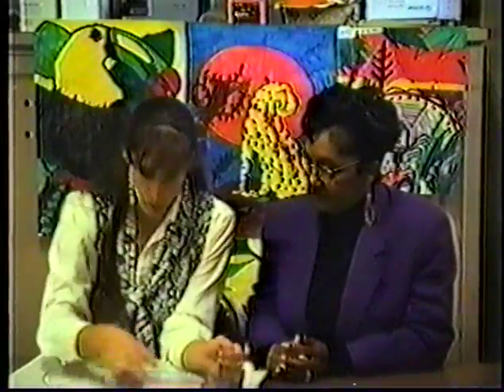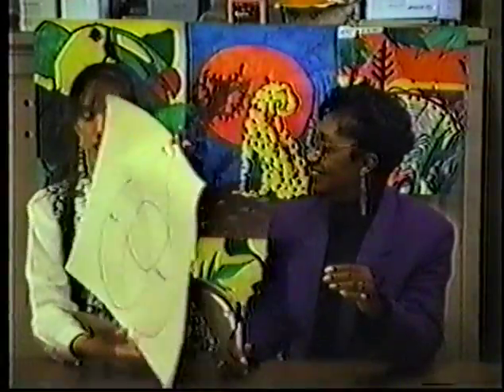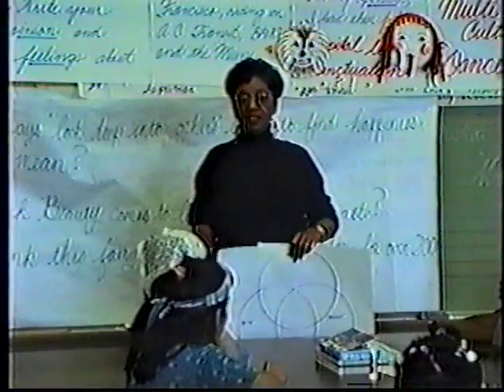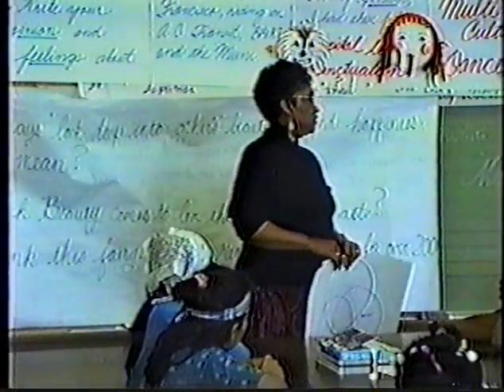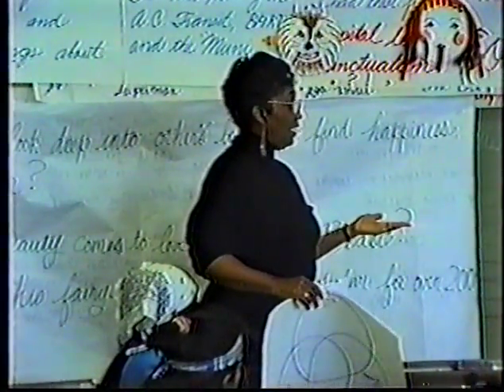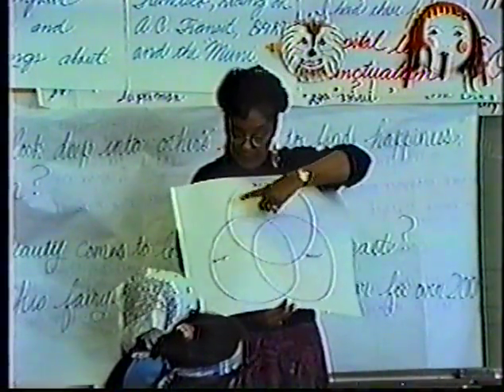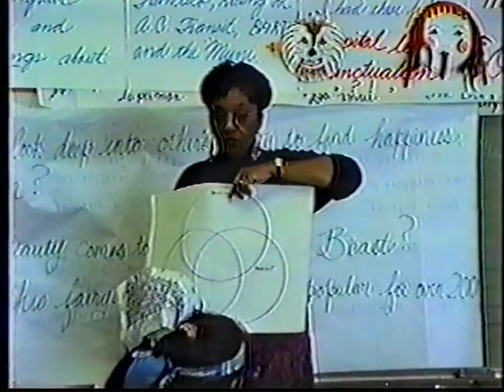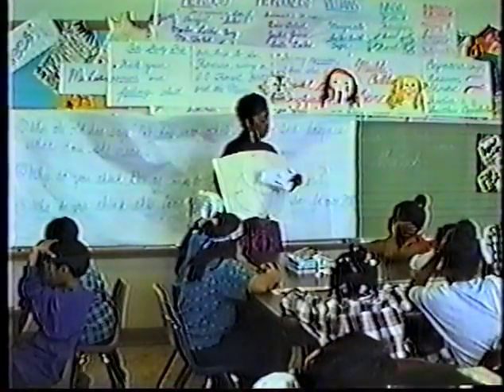Rebecca Davis at Bellavista School